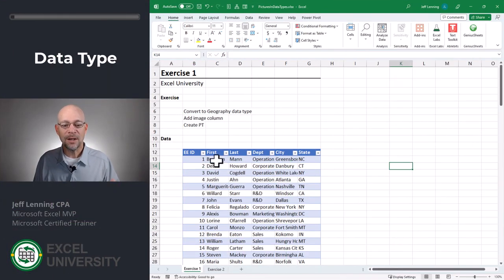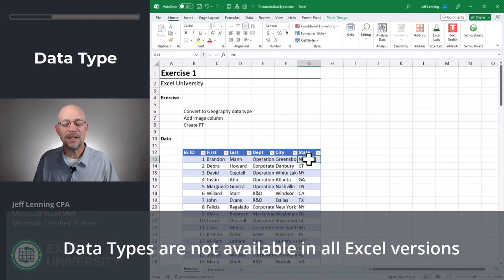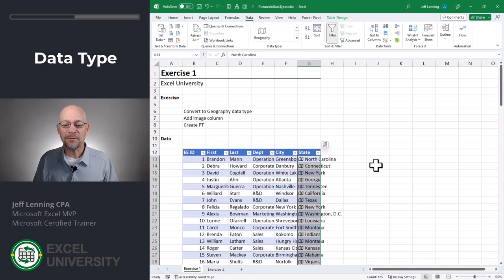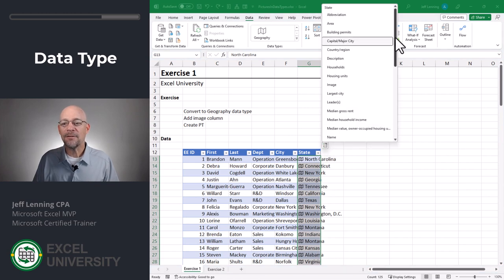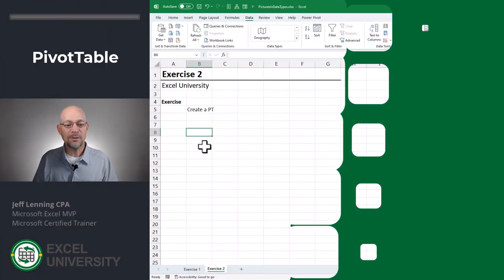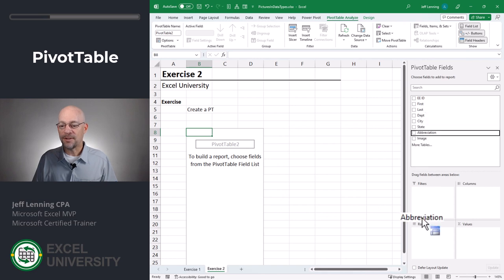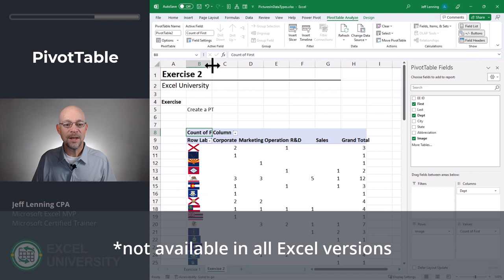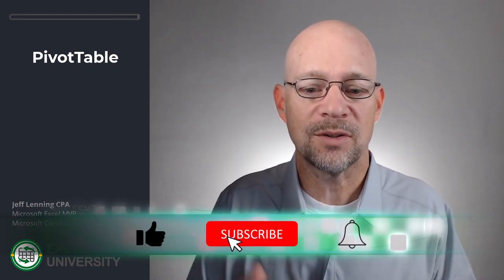Pictures in Data Types Part 5 | Excel Formula Hacks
Pictures in Excel series - Part 5 of 5 🚀 Unlock hidden Excel tricks and hacks, and become a time-saving Excel pro Say goodbye to late nights and spreadsheet struggles!

In the previous videos in this series, we learned how to manually insert pictures into cells and then display them in PivotTables. In this video, we extend that idea and include pictures from Data Types.

Chapters in this video:
00:00 - Introduction
00:12 - Data Type
01:13 - PivotTable